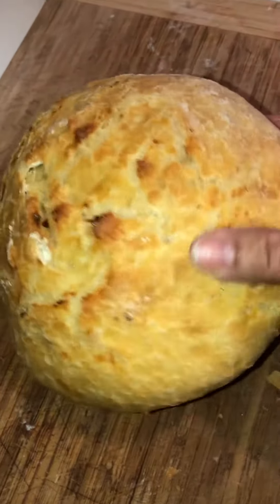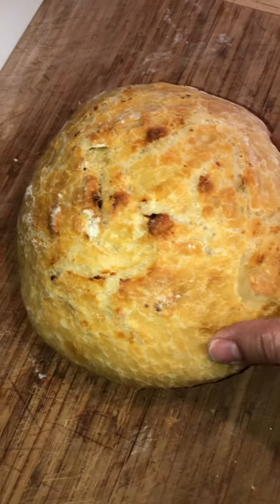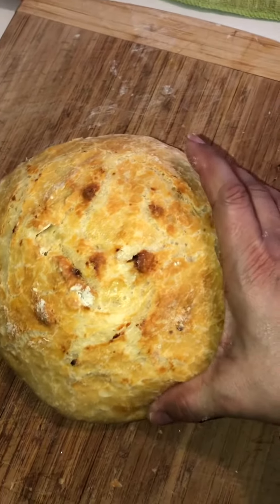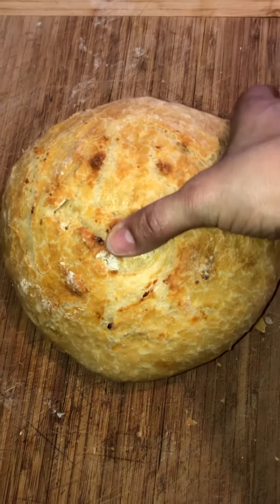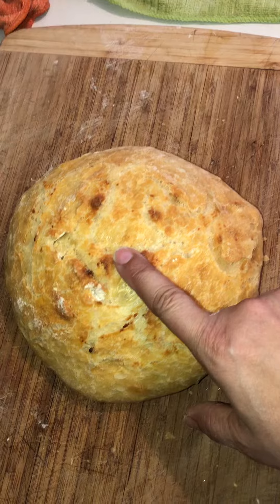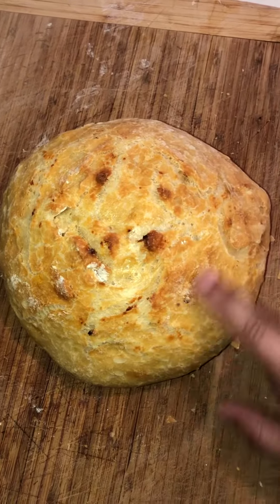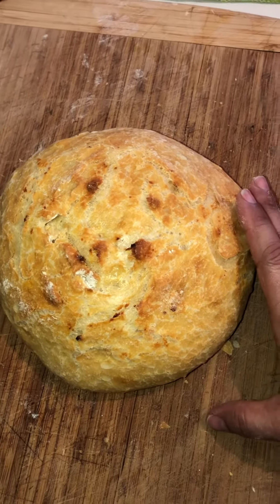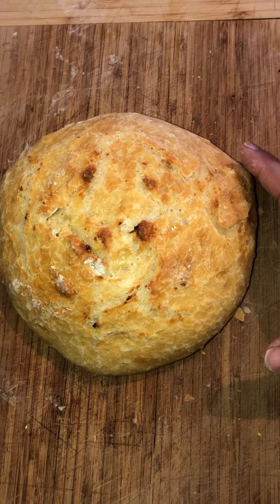Infinite Four Cheese Artisan Bread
Infinite Butter Four Cheese Artisan Bread @Infinit_butter
Ingredients
4 cheese
Water
Salt
Active Yeast
Flour